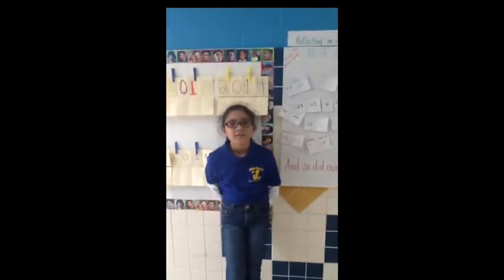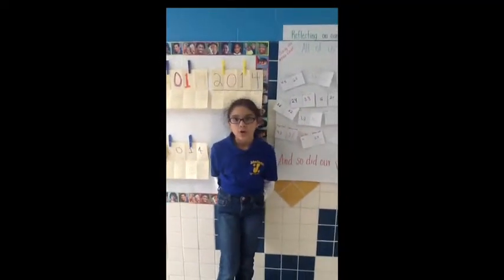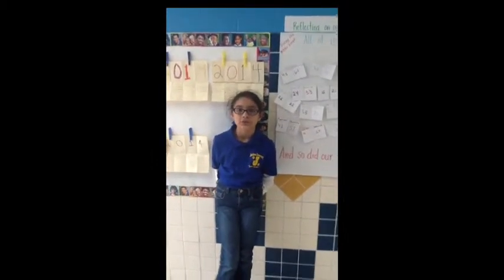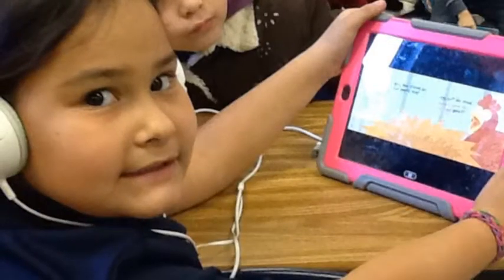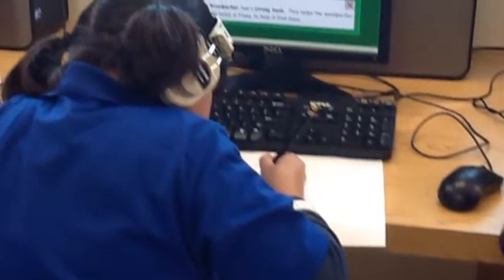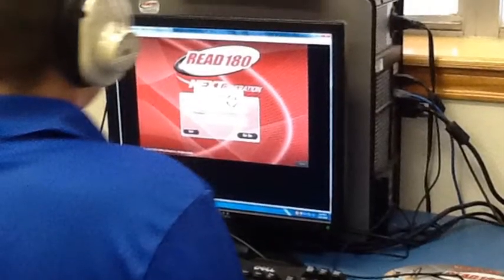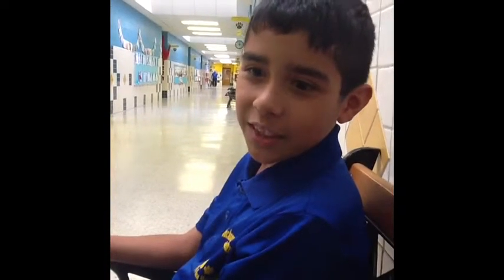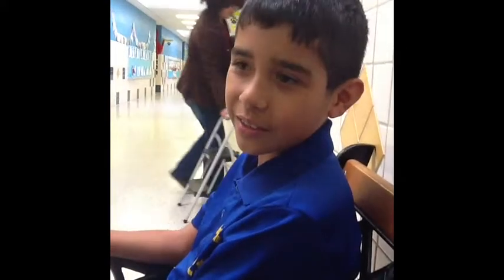White House student film